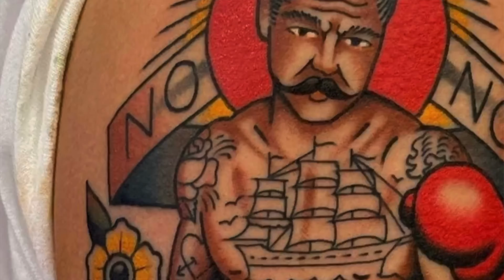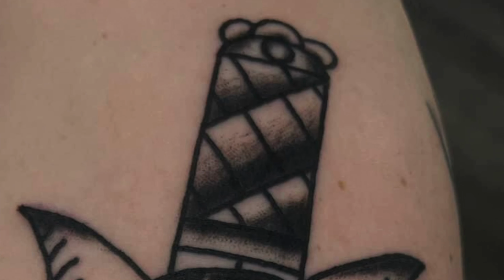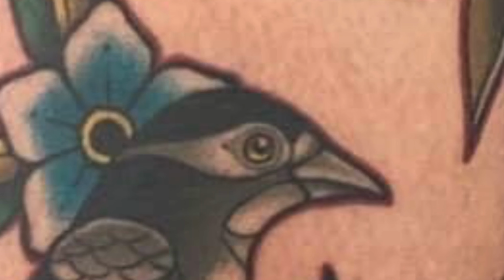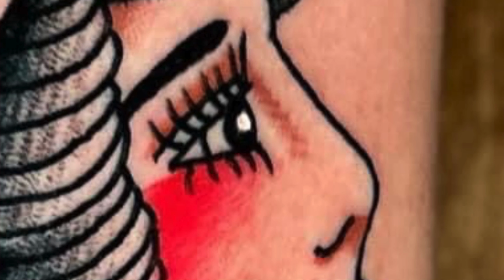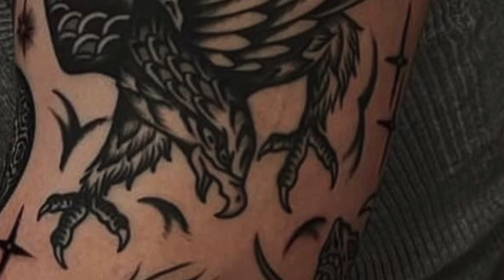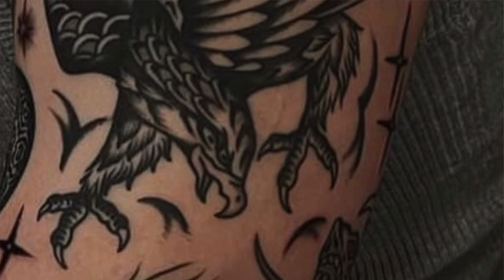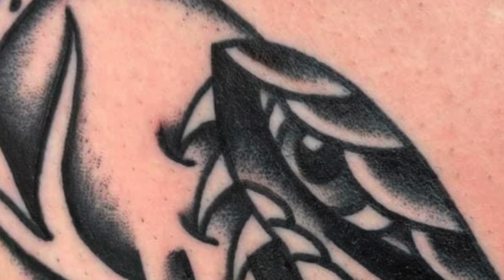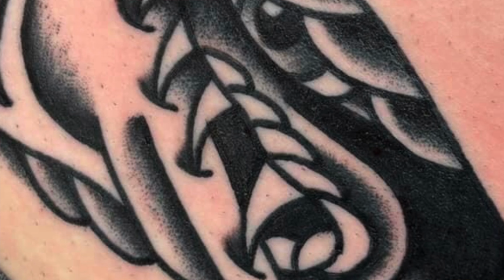Judging American Traditional Tattoos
Hello mates!

In todays video, I react to and some photos of Amerian traditional tattoos.